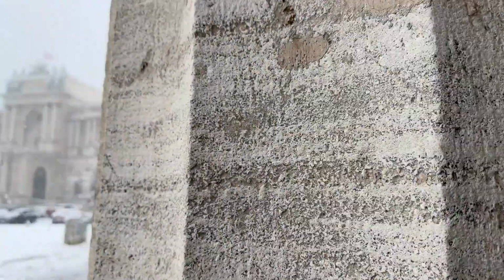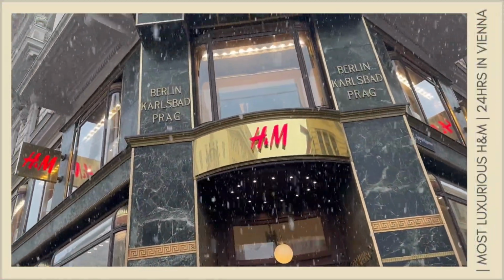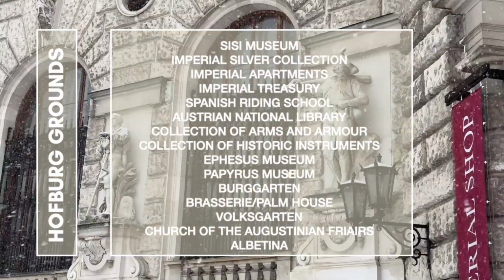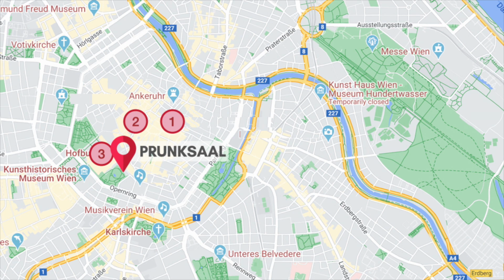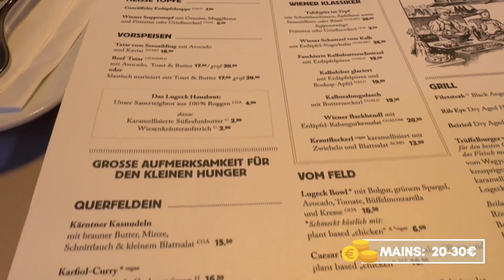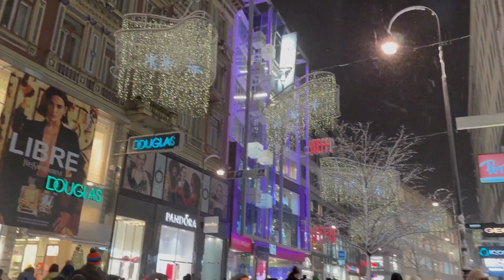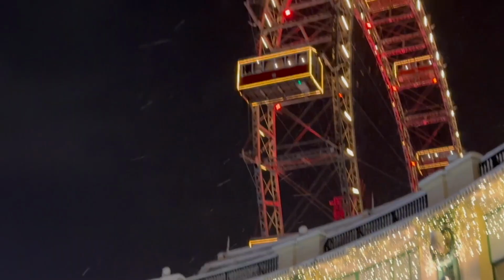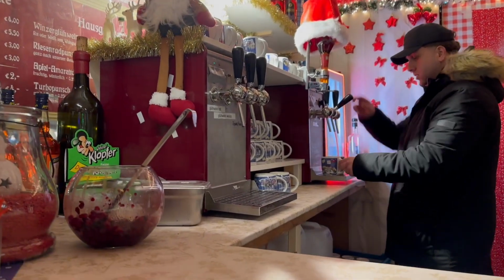Visit VIENNA in WINTER | TOP TIPS what TO DO in 24 hours 🇦🇹❄️visitaustria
How to spend one winter day in Vienna the capital of Austria. Let's go sightseeing, explore Vienna's shopping streets and have the best night view. Have you ever been to empress Sisi's imperial palace?
Happy watching :)
Julia

What You Want by LiQWYD & Luke Bergs   / liqwyd    / bergscloud   Creative Commons — Attribution-ShareAlike 3.0 Unported — CC BY-SA 3.0 Free Download / Stream Music promoted by Audio Library   • What You Want – LiQWYD & Luke Bergs (...